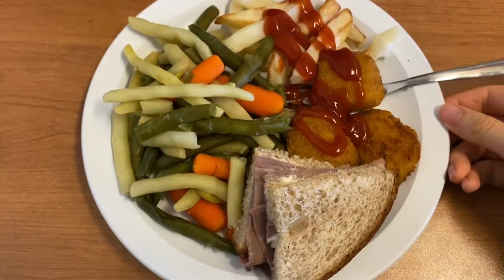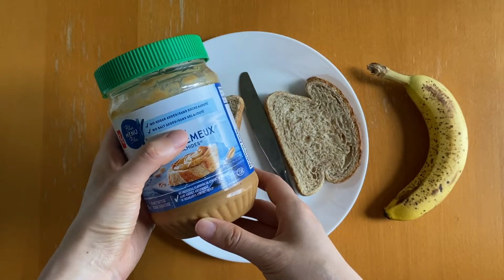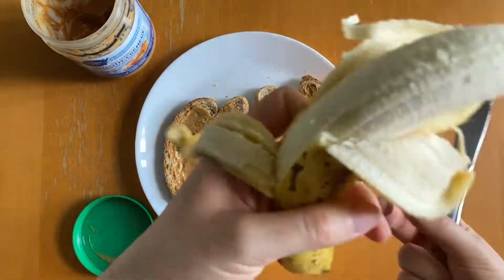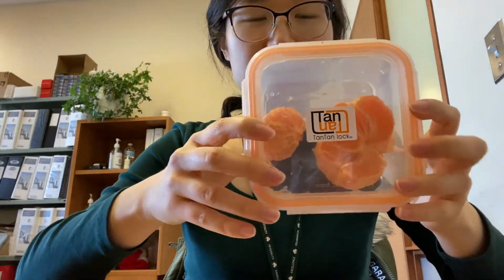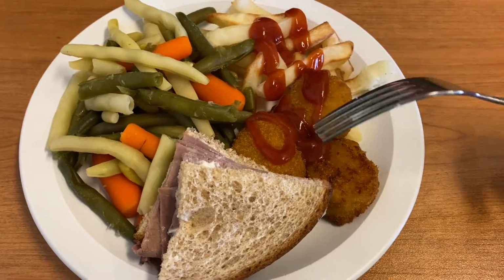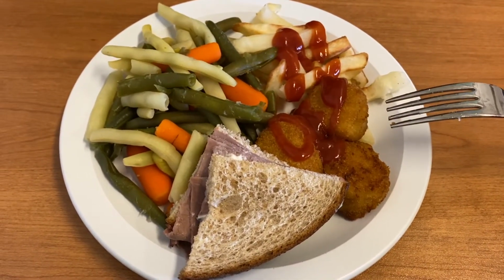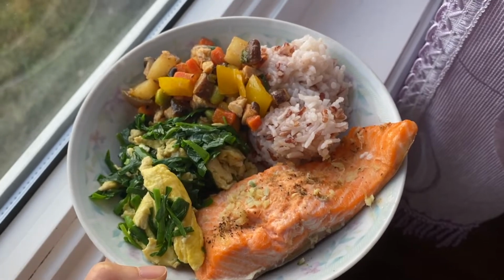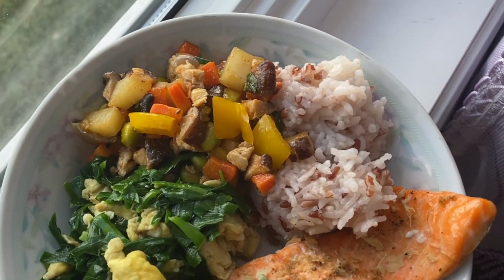What I Eat in a Day as a Dietitian in Longterm Care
What does a dietitian REALLY eat? Here's what I eat in a day as a dietitian in longterm care. This video will give you a sense of what I do when I'm not in control of what I bring (mostly cause I'm more lazy than picky, HAH). Plus an insight into how you should be thinking about the food you eat. Enjoy!